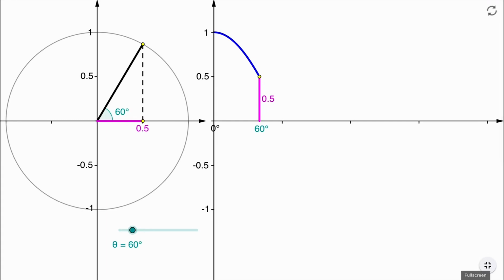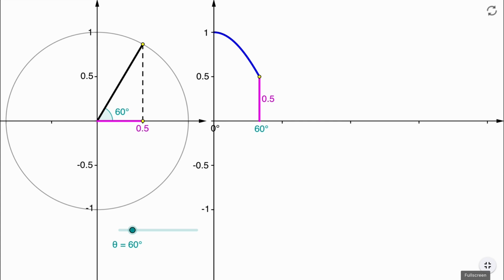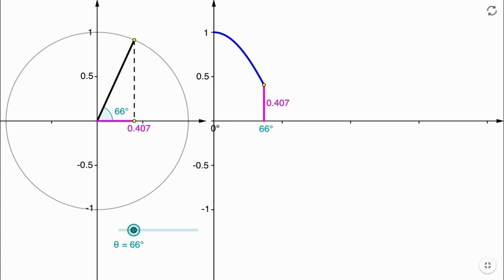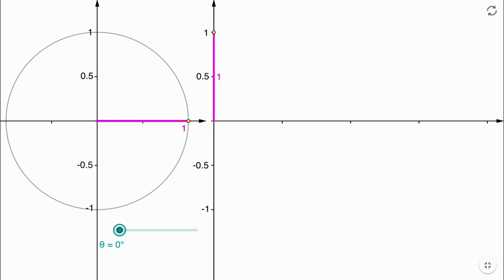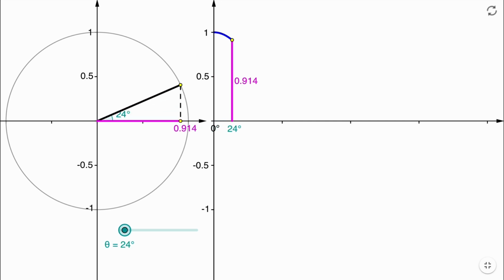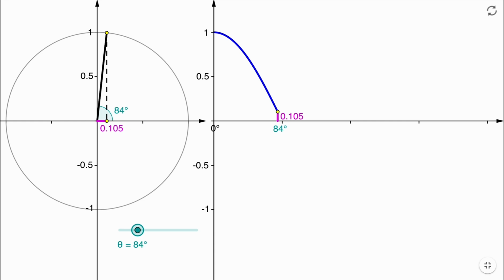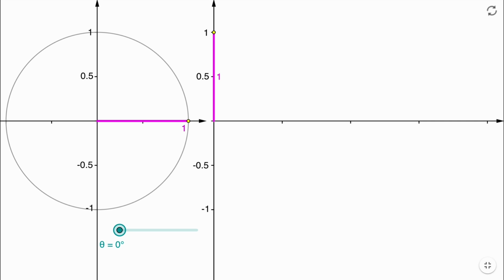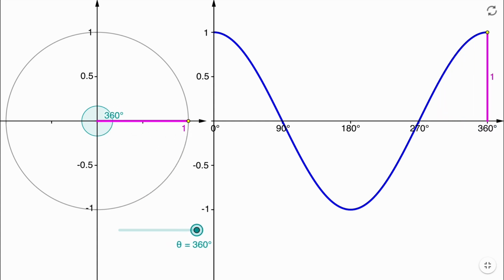Intro to the Cosine graph